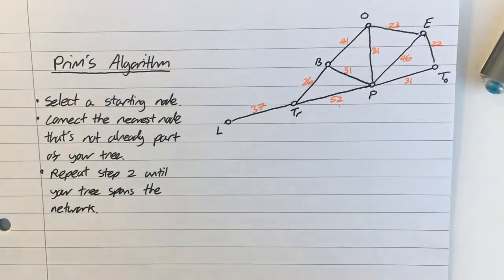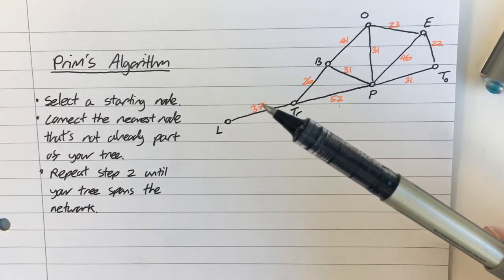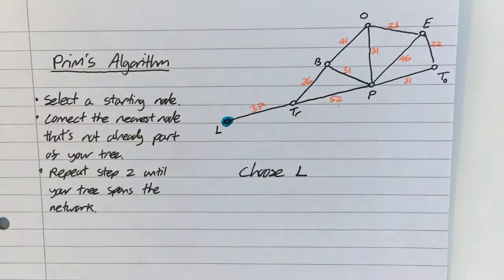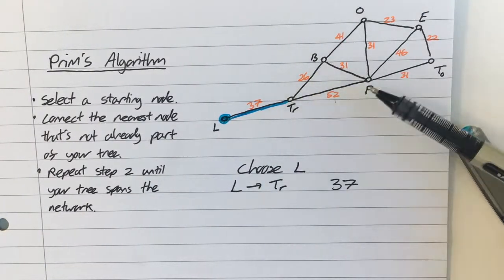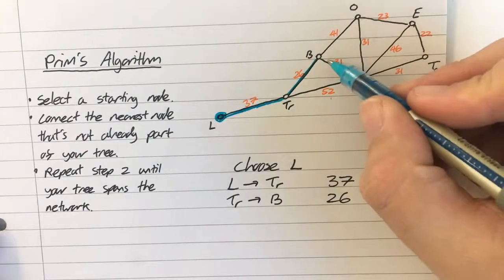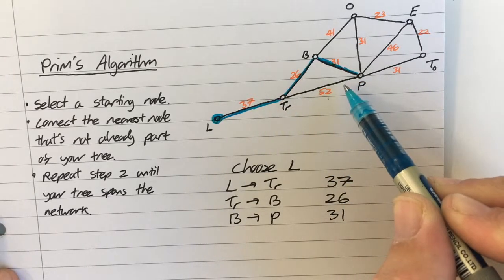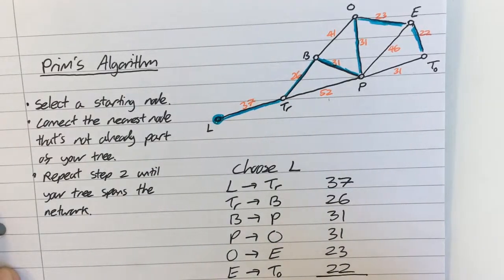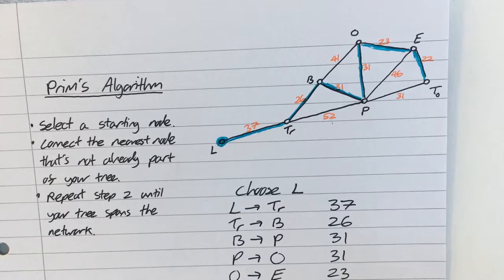MwA 09 Prims Algorithm (old version)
Application of Prim's Algorithm on a Network to solve the MST (Minimum Spanning Tree) Problem